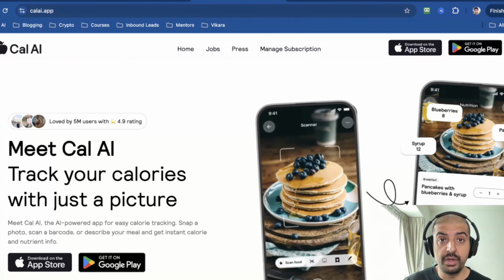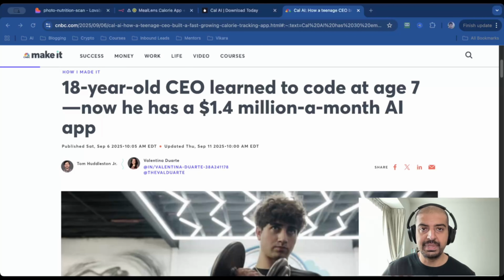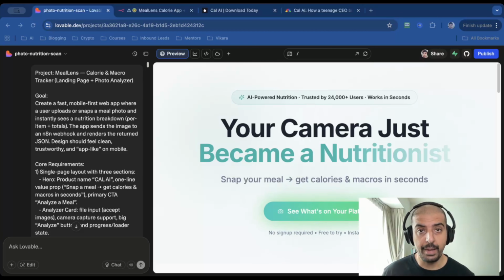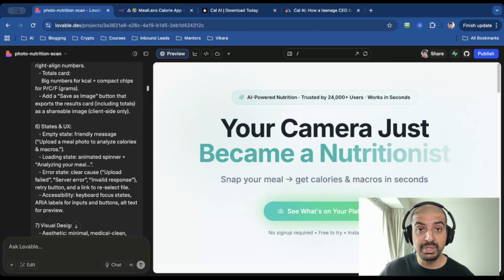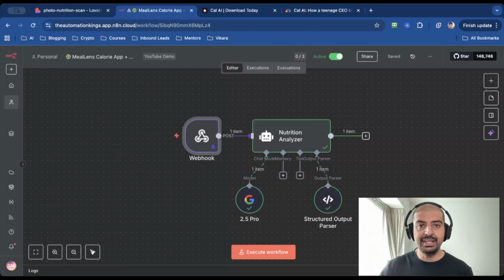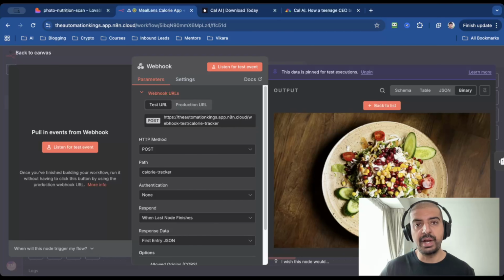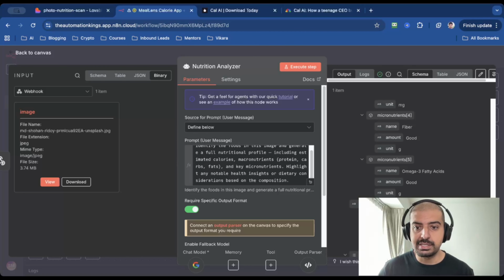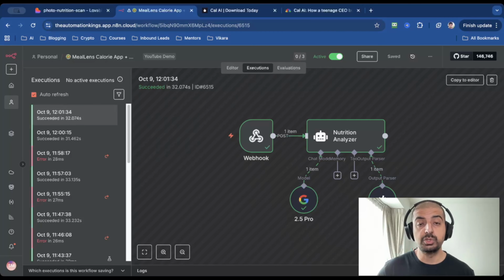I Cloned a $16.8M AI App in 30 Minutes (No Code Needed)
I built a $16.8 million AI app in just 30 minutes — completely with no code. In this video, I’ll walk you through how I recreated a production-level AI platform using Lovable.dev and n8n, step by step. You’ll see exactly how these two tools work together to connect automation, data flow, and design into one smooth, no-code build.

What used to take full engineering teams and months of development can now be done solo in minutes. This isn’t a concept or tutorial — it’s a working rebuild of a real multi-million-dollar AI product, showing how powerful modern automation and app generation have become.

Lovable.dev handles the front-end instantly with professional UI generation, while n8n powers all the backend logic, AI calls, and workflow automation. The result? A complete AI app that looks, feels, and functions like a $16.8M product — built live from scratch in half an hour.

If you’re interested in AI startups, automation workflows, or building apps without code, this video shows what’s now possible. The no-code revolution is here — and tools like Lovable.dev and n8n are proving that anyone can build the future.

WHY ME?

TIMESTAMP
00:00 The $16.8m AI app breakdown
00:32 How an 18-year-old built a million-dollar startup
00:59 Building the frontend in Lovable.dev
02:07 Automating the backend with n8n
04:39 Get the full prompt & workflow